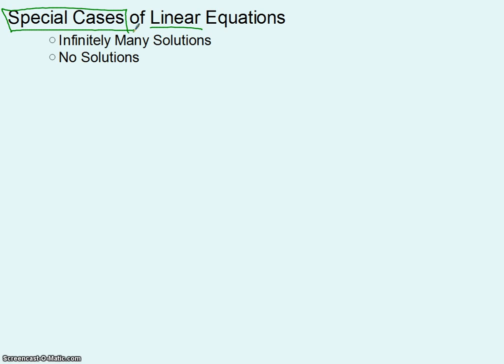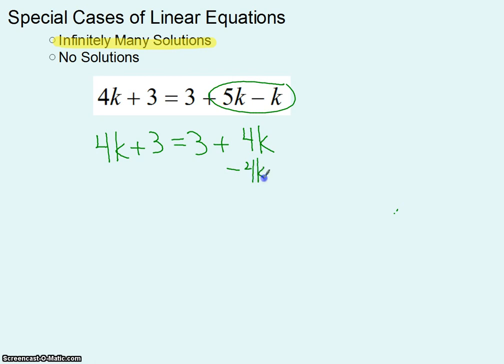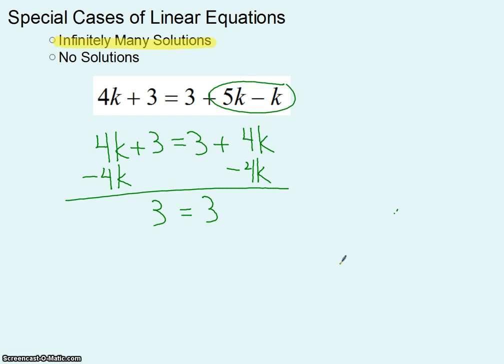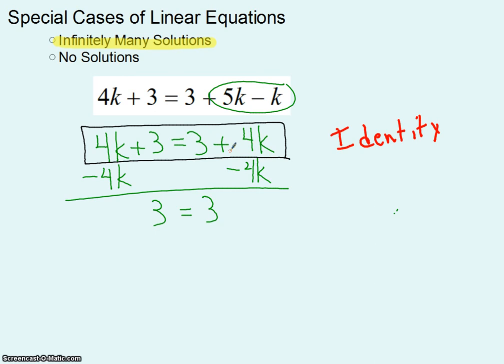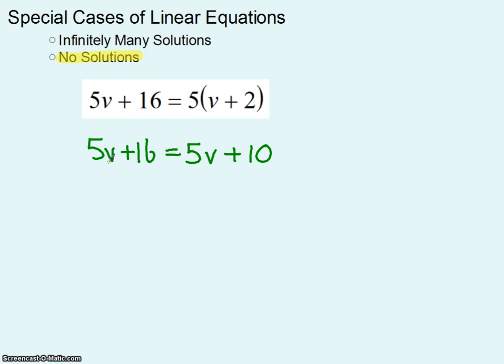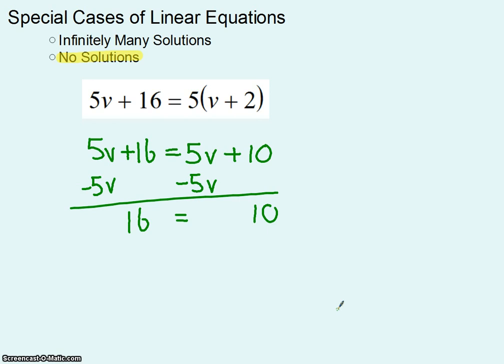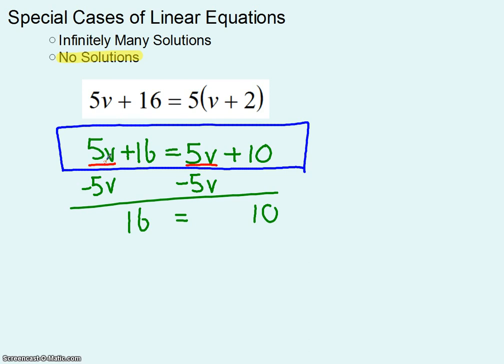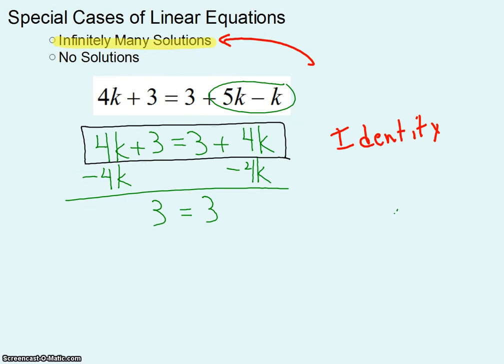Special Cases of Linear Equations